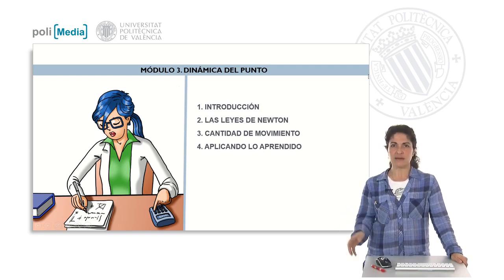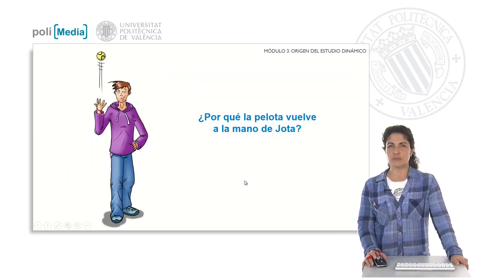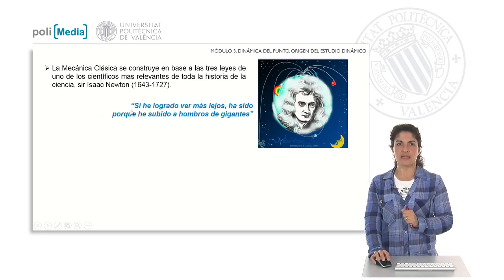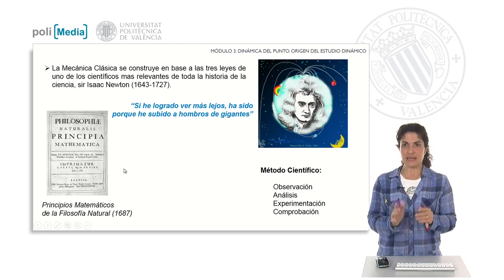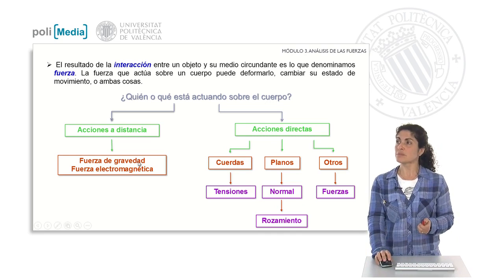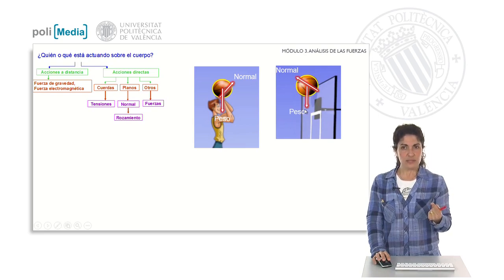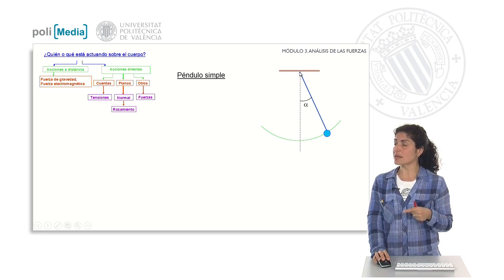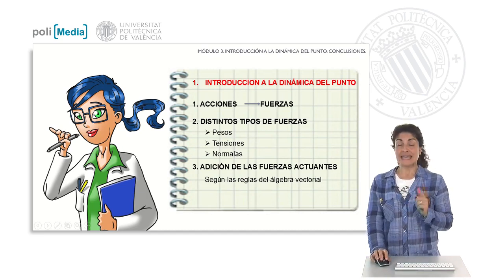15. Introduction (module 3) | 15/26 | UPV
Título: 15. Introduction (module 3)

Descripción automática: In this video, the instructor introduces the first topic of Module Three in the study of dynamics, focusing on the motion and forces acting on systems. The module consists of four parts: an introduction to dynamics, an in-depth examination of Newton's three laws, the analysis of physical quantities such as momentum, and the application of studied concepts and laws through simple examples. The instructor emphasizes a shift from the kinematic study covered in the first two modules—describing motion—to analyzing causes behind a body's state of rest or motion.

The instructor explains the origin of dynamics in the macroscopic world through observation of everyday phenomena like ball trajectories and celestial movements. These observations led to the formulation of Newton's three laws of classical mechanics—built upon the work of previous scientists who leveraged observation, analysis, experimentation, and verification.

The video also outlines the limitations of Newton's laws, which do not apply at velocities near the speed of light or at the atomic and subatomic levels. Instead, relativistic physics or quantum mechanics would be used. The instructor introduces the concept of force as a mathematical representation of interactions and lists types of forces, such as gravitational and electromagnetic forces, as well as direct forces like tension, friction, and elastic forces.

Using a soccer ball as a case study, the instructor demonstrates how to analyze forces acting on an object by breaking them down into components. The methodology includes focusing on the object of study and applying a system of axes to decompose forces, facilitating the analysis of motion via vector components.

In conclusion, the video recaps the importance of representing environmental interactions on bodies through vector-forces, considering their magnitude, direction, and sense. Viewers are reminded that various forces, whether acting at a distance or applied directly, can be analyzed using vector algebra. The upcoming class promises to delve into the detailed expression and formulation of Newton's three laws.